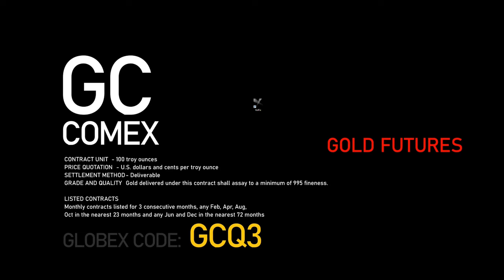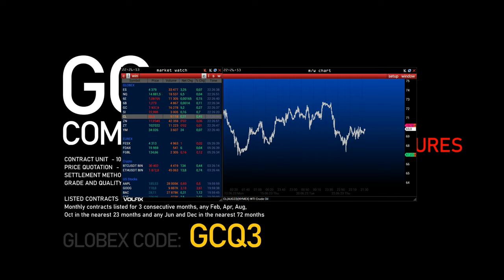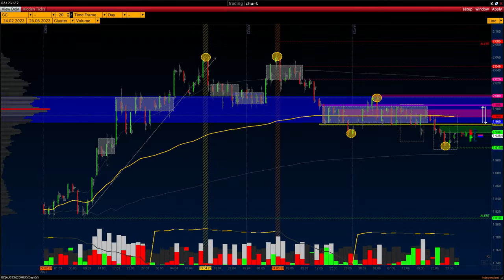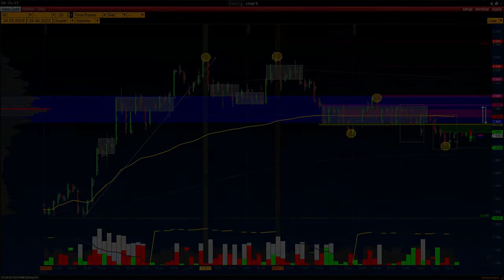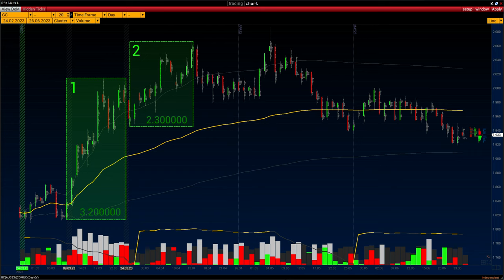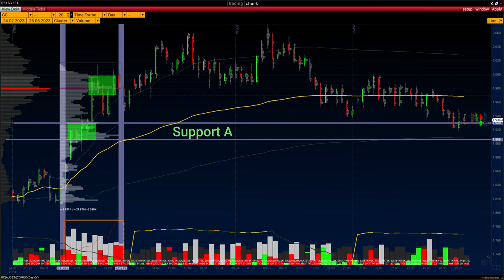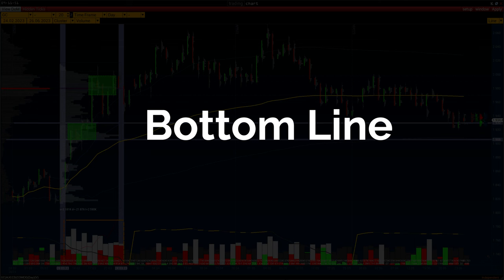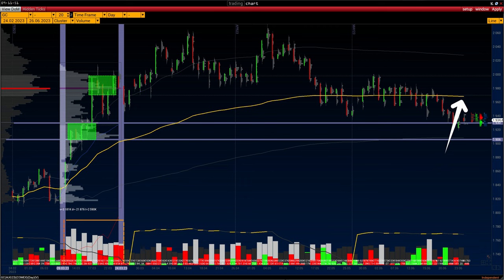Wall Street OnLine - Gold COMEX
Welcome to our video market overview where we look at the futures market from a volumetric and technical analysis perspective, focusing on market news, economic data.
In this review we will look at the Gold futures contract.
Ticker - GC.
Exchange - Comex
Let's highlight important volumetric support and resistance levels.